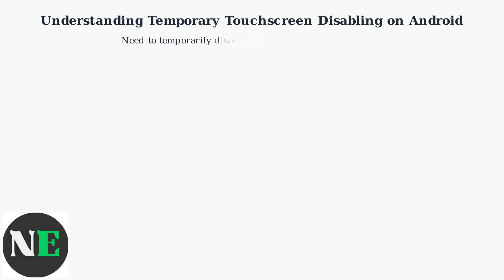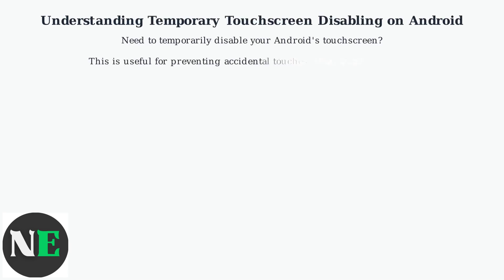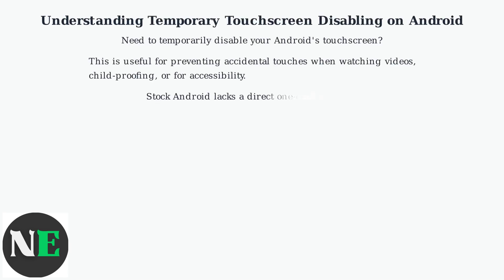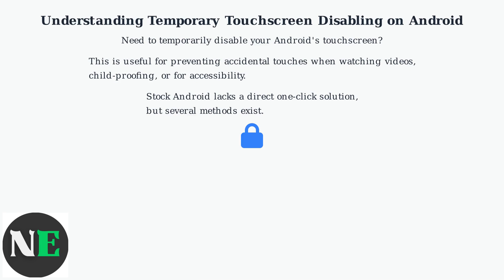How To Disable The Touch Screen On Android – Temporarily Lock Touch Input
Learn how to temporarily disable the touch screen on your Android device. Follow our simple guide to lock touch input and prevent accidental taps.